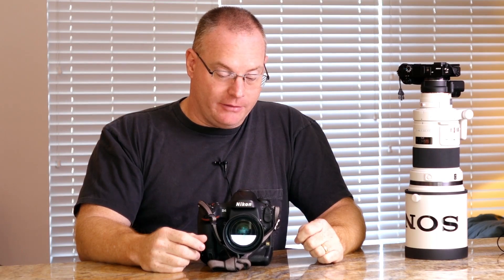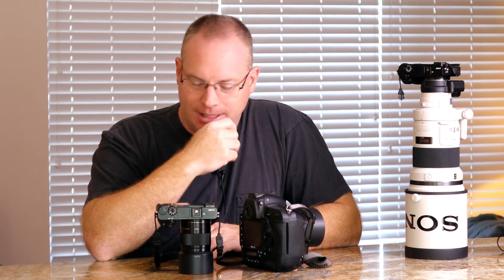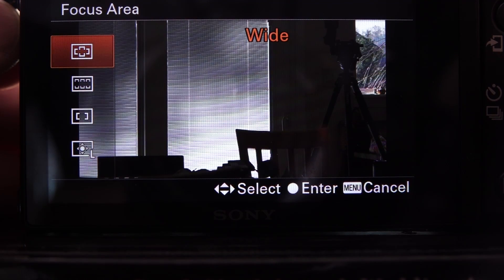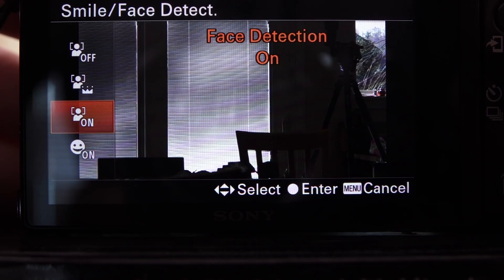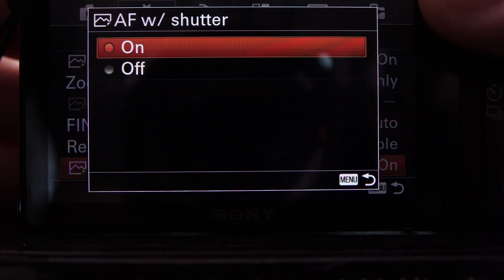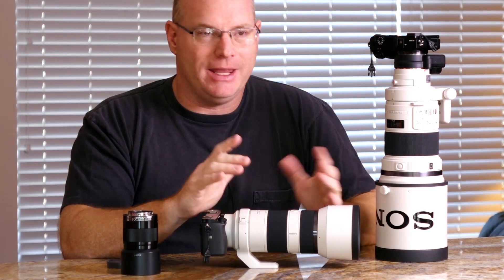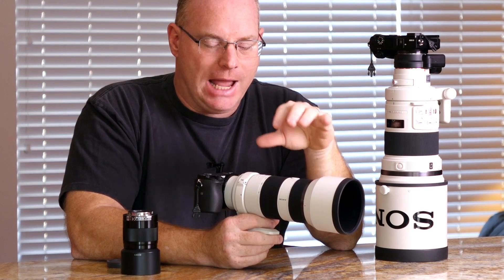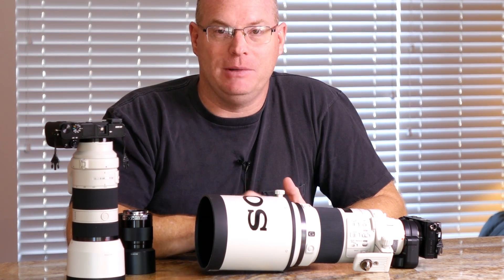Custom Function Settings for the Sony A6000 for Sports Action Photography